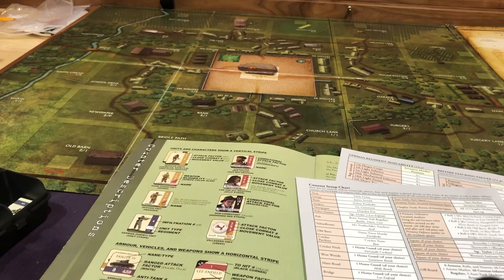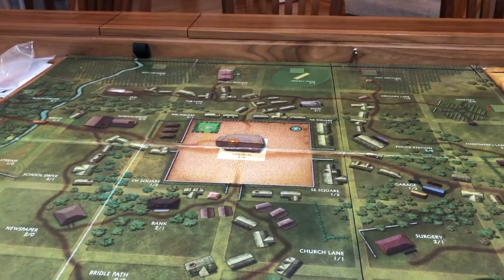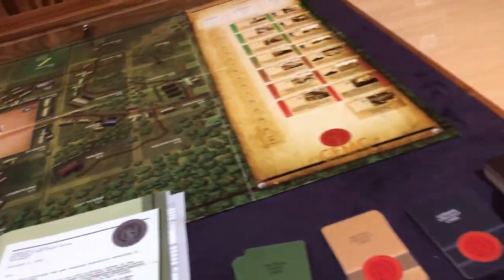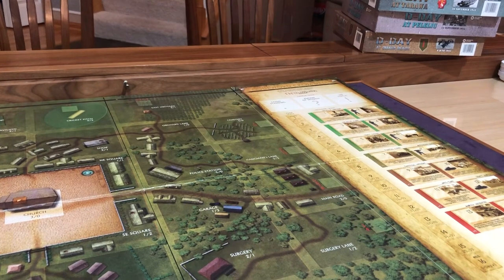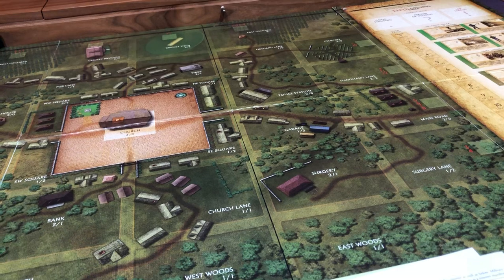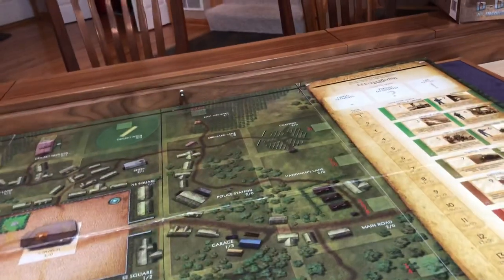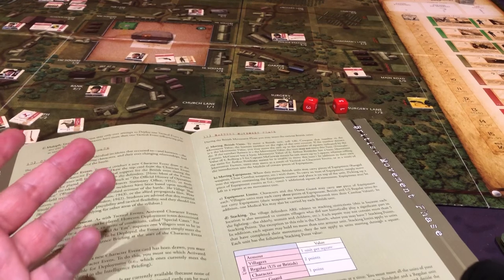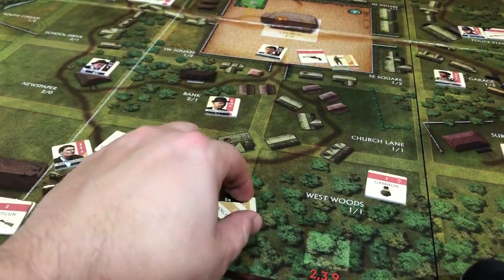Codeword Cromwell rules and playthrough pt 1